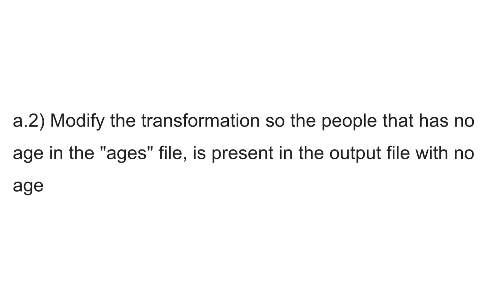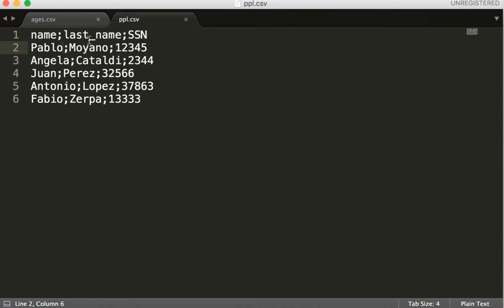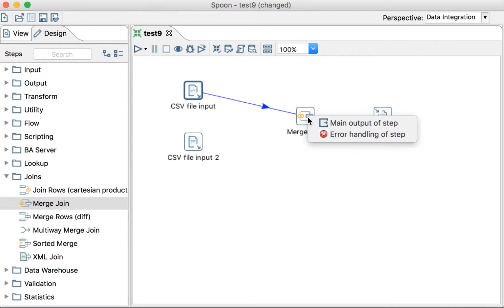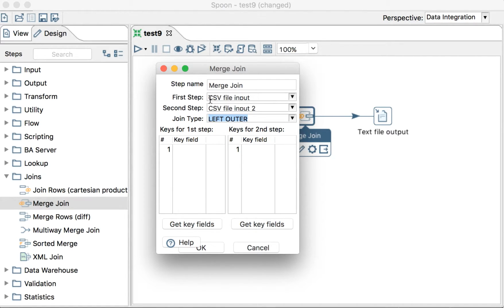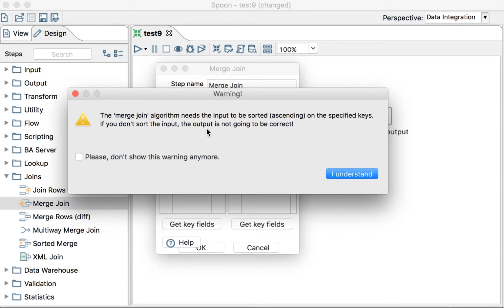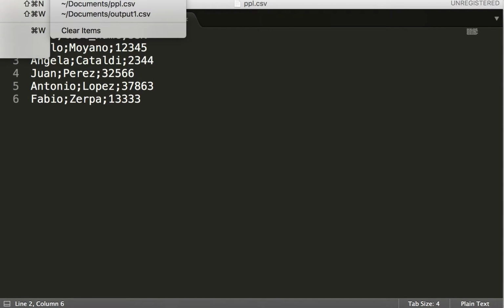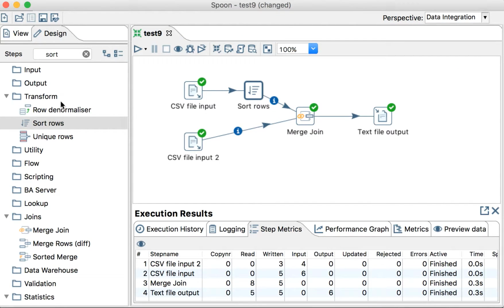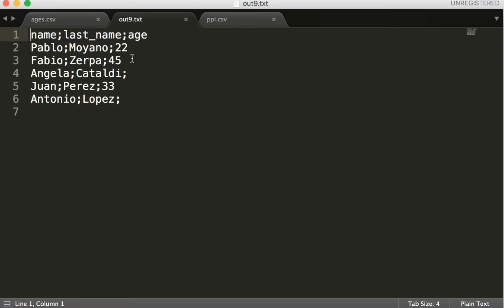Pentaho Solution a.2 Left join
This is the solution to the problem a.2 in
It shows how to sort and create a LEFT join in Pentaho